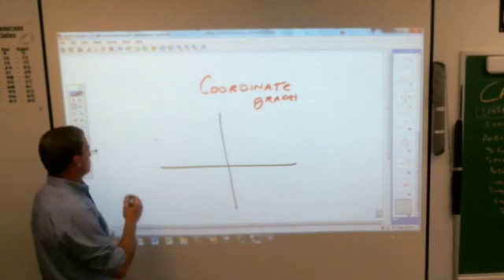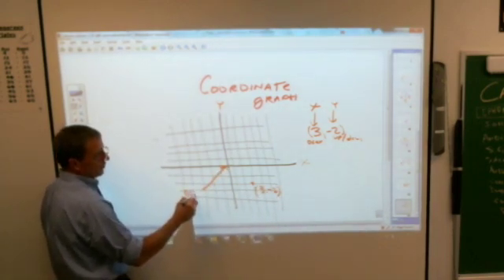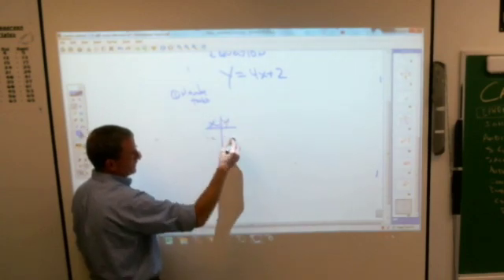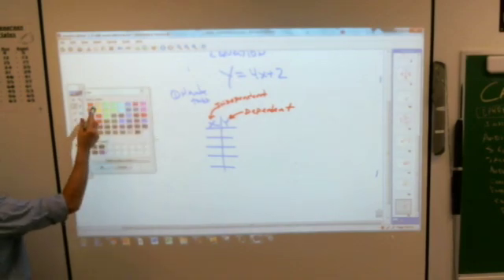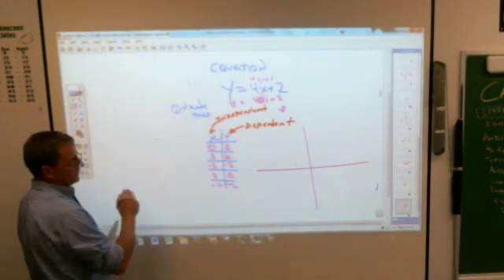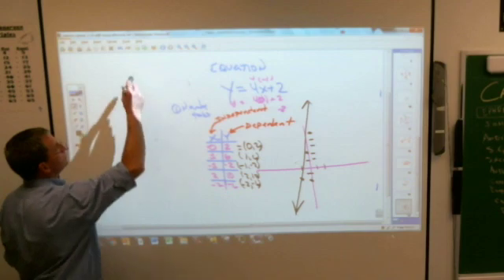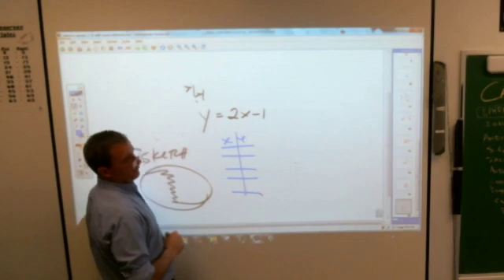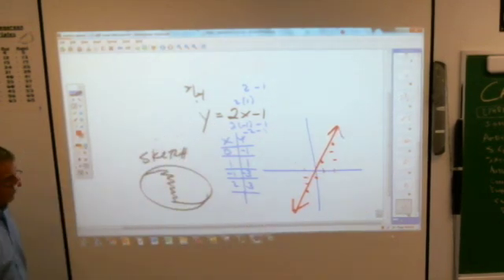8th Lesson 20 Coordinate graph